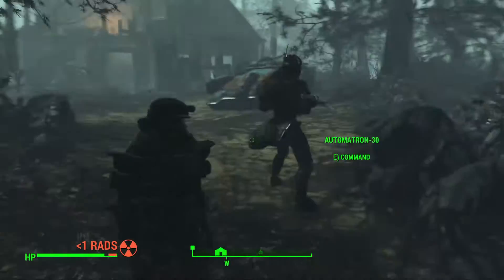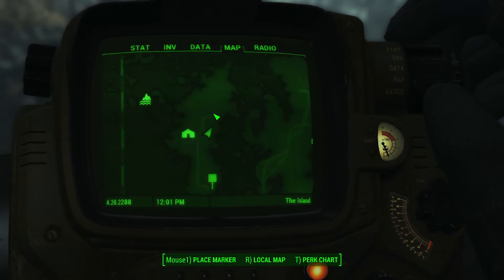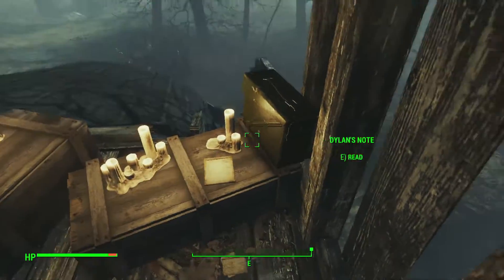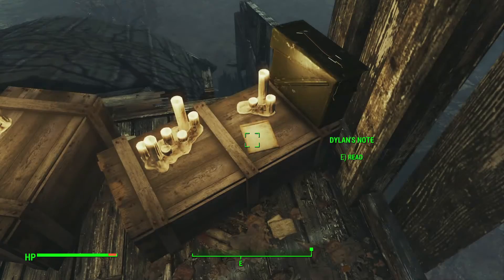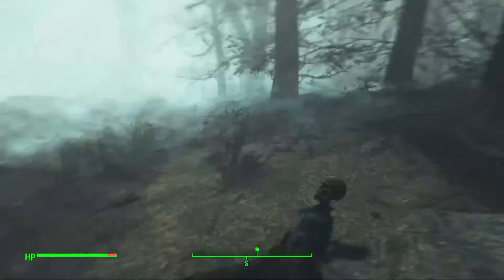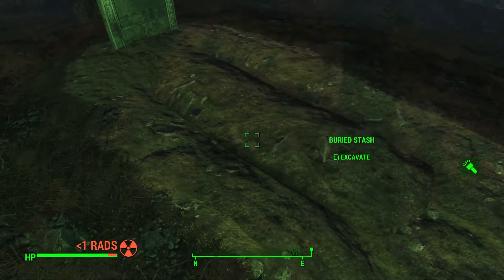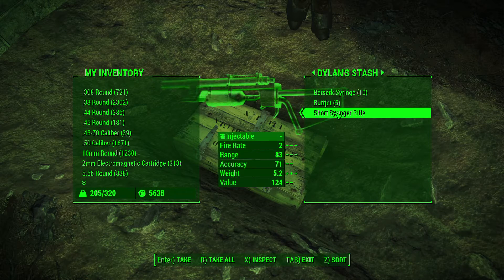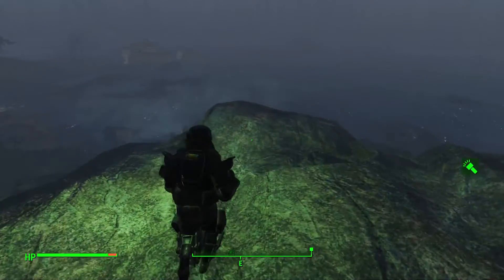Fallout 4 Far Harbor - Dylan's Note (PC PS4 XBOX)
Hi Guys. Making a video to show you where the hidden stash is located when you find Dylan's note. Thank you guys for watching.